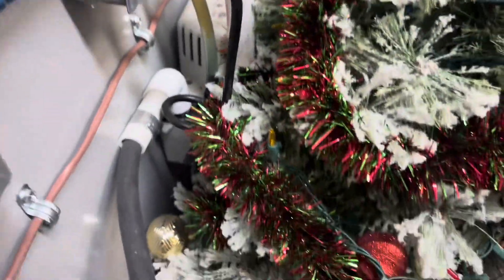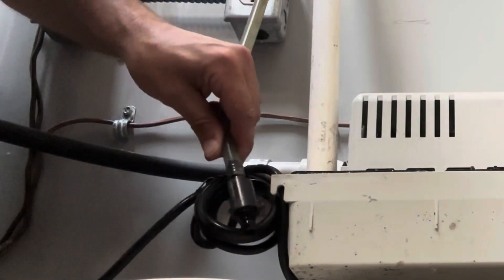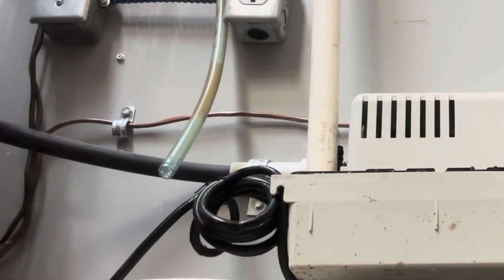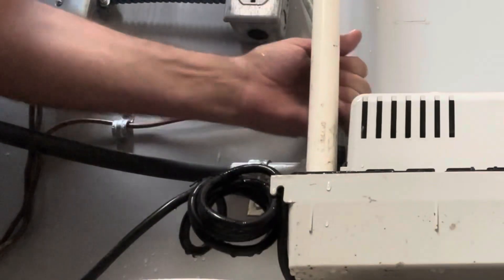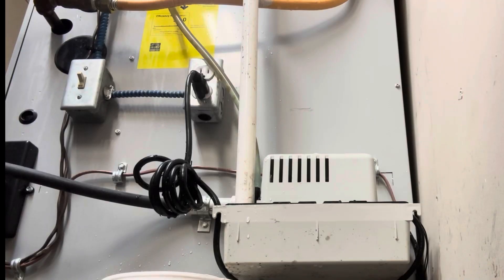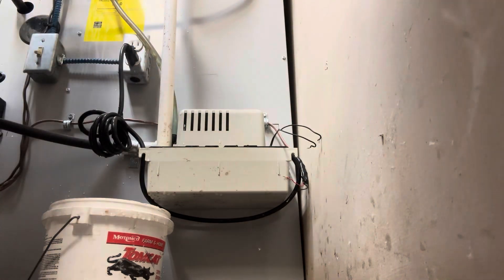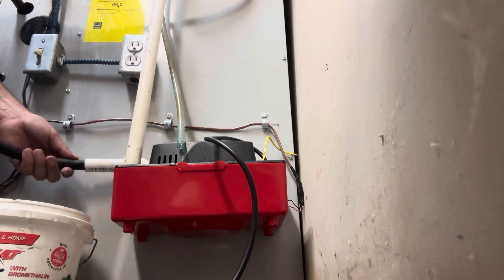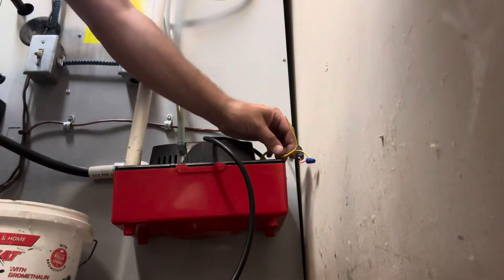Thermostat Blank…But Not Bad!! This Is What Caused It…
In this video we diagnose a blank thermostat on a Central AC System!

4 TO CHOSE FROM!

WisePro Tradesman Backpack: